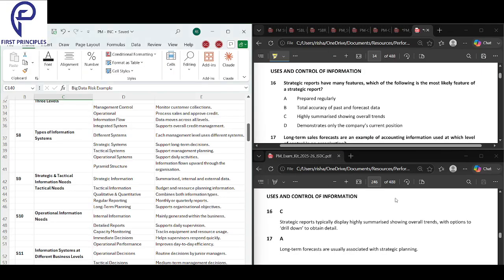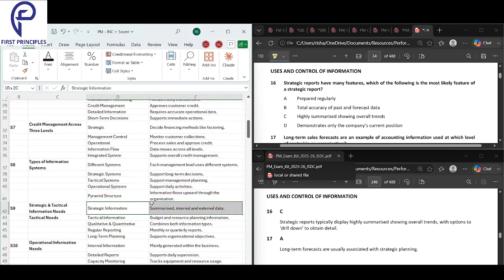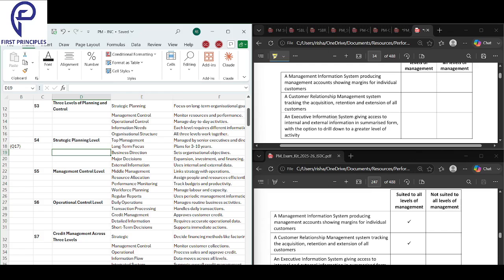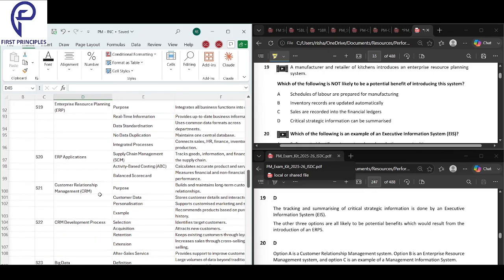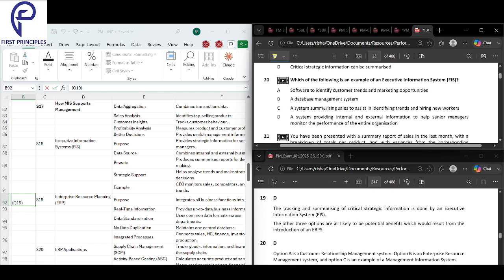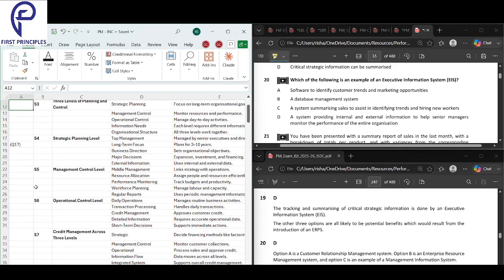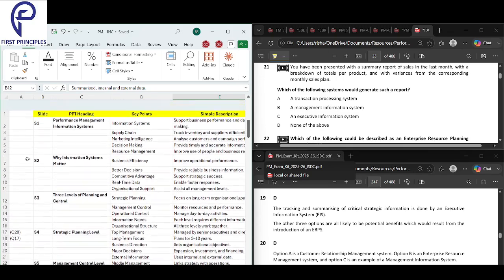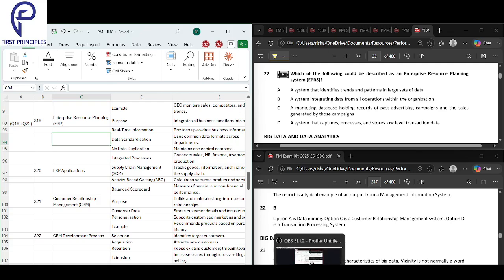ACCA - Performance Mangement - Chapter 3 - Information Systems & Data Analytics - Numericals -Part 2